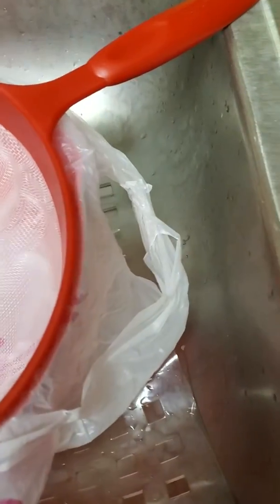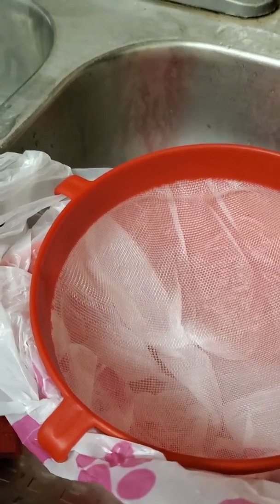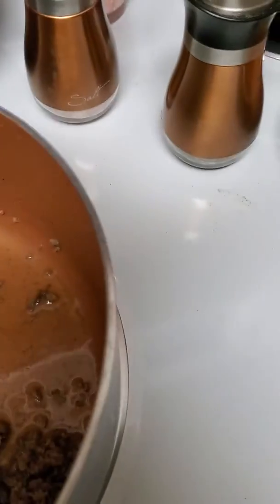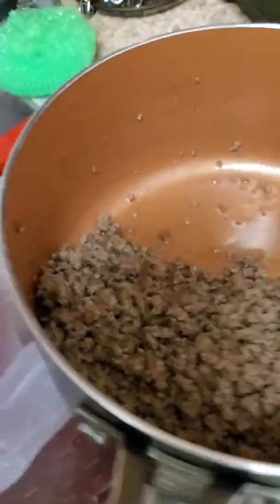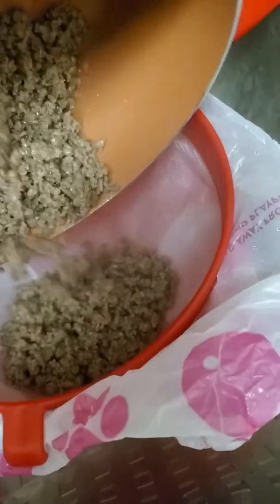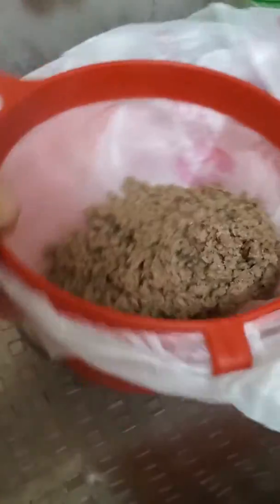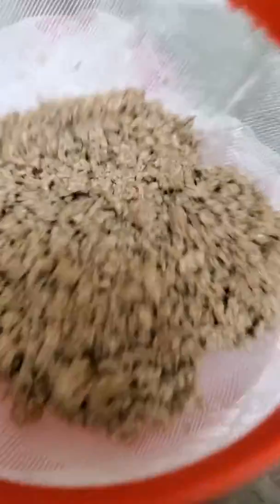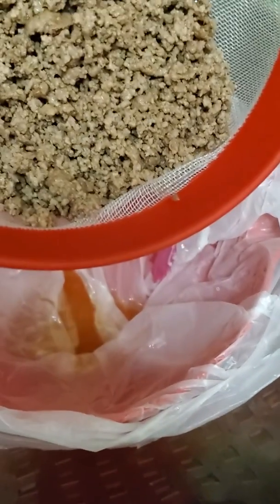Easiest Way to Drain Ground Beef